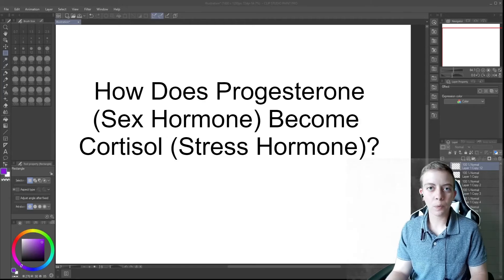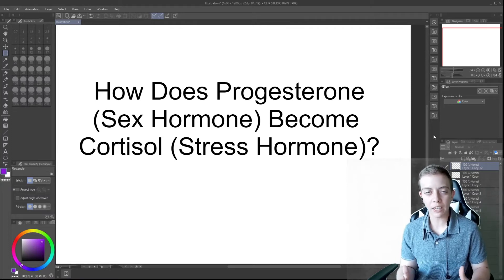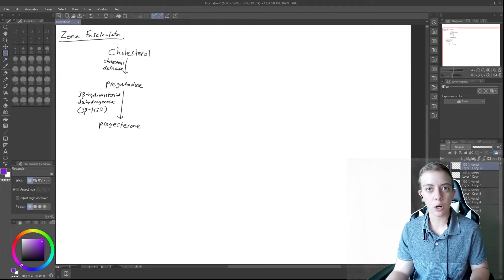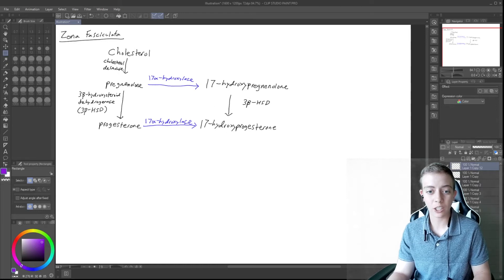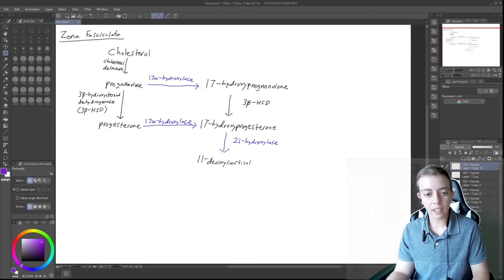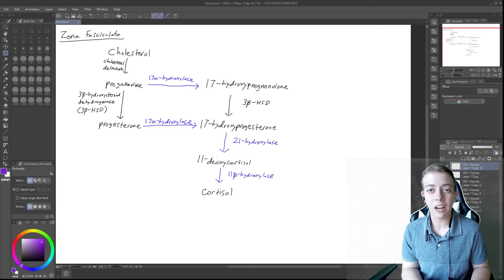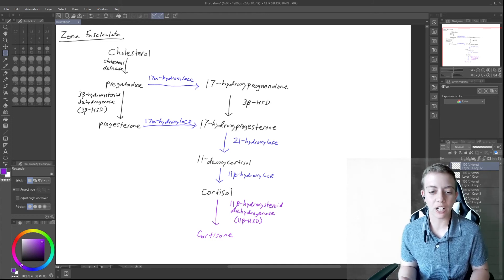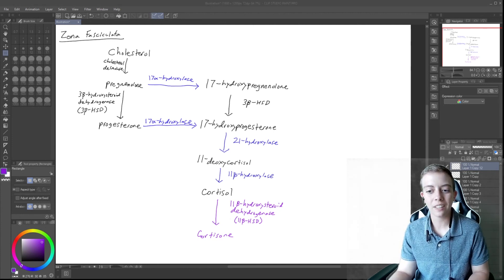How Does Progesterone Become Cortisol?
Did you know we use a sex hormone (progesterone) to make a stress hormone (cortisol)? In this 3rd episode about adrenal hormones we discuss the production of cortisol in the zona fasciculata of the adrenal cortex.